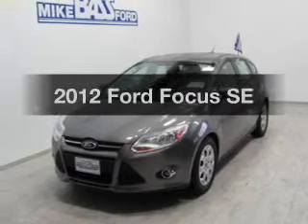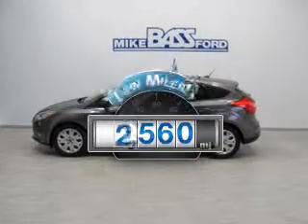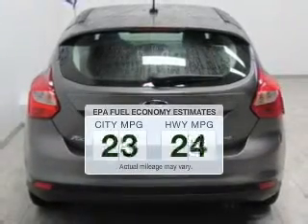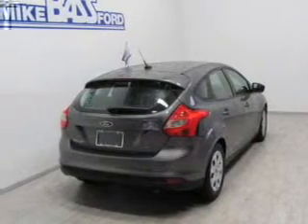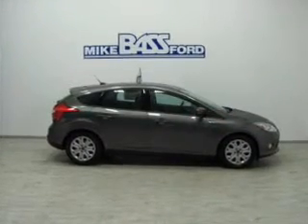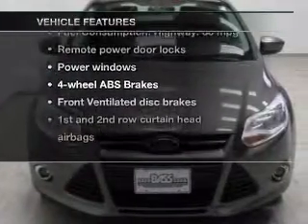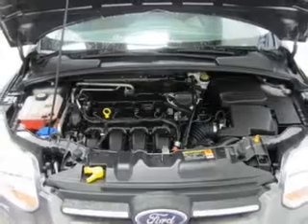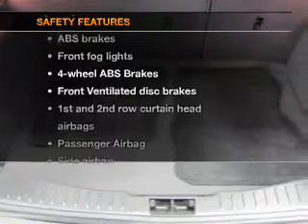2012 Ford Focus - Sheffield OH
Year: 2012
Make: Ford
Model: Focus
Trim: SE
Engine: 2.0 liter inline 4 cylinder 16 valve
Transmission: 5-Speed Manual
Color: Sterling Gray Metallic
Mileage: 2560
Address:
5050 Lorain Rd